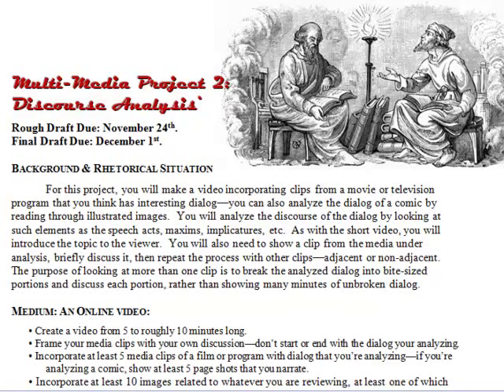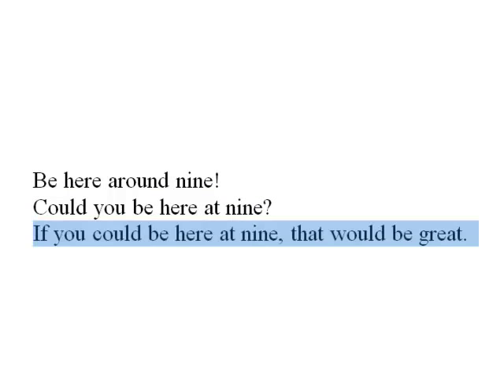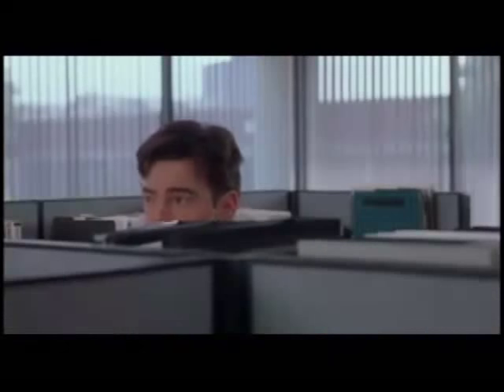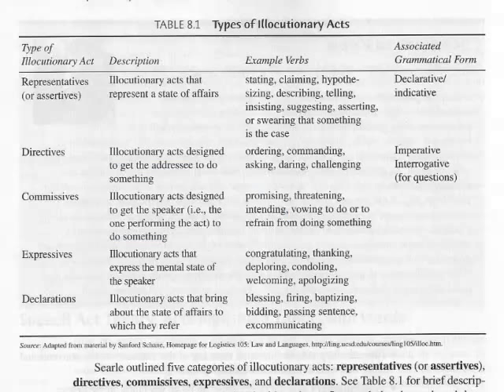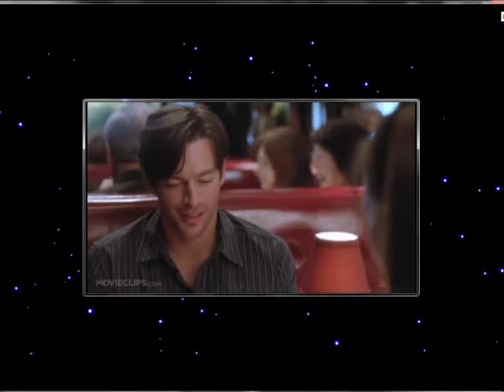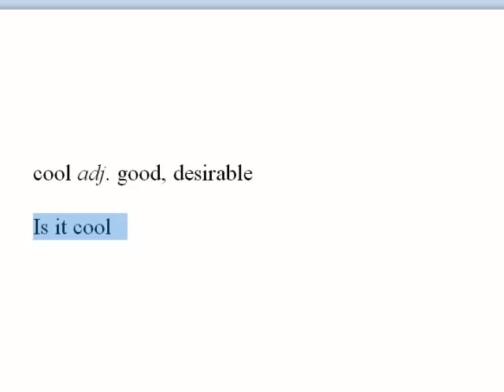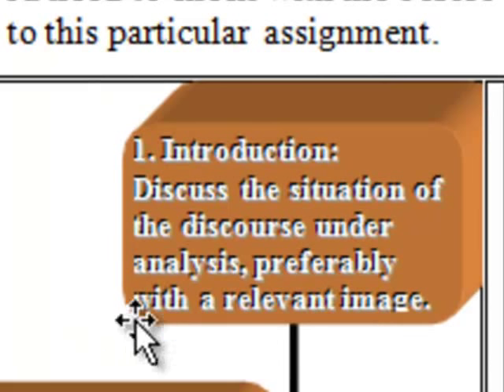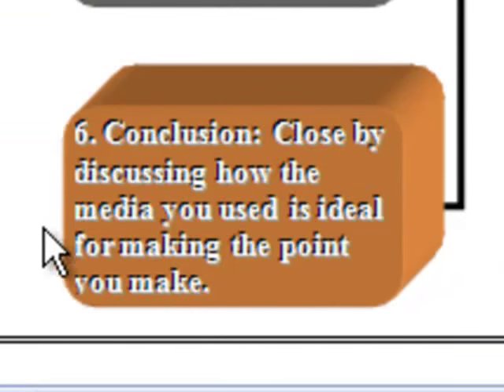Discourse Analysis Video (Tutorial)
This tutorial will help familiarize you with the elements required for your discourse analysis screencast in Linguistics 101.